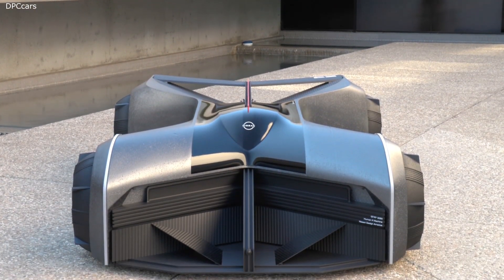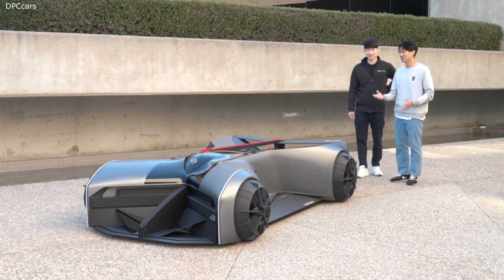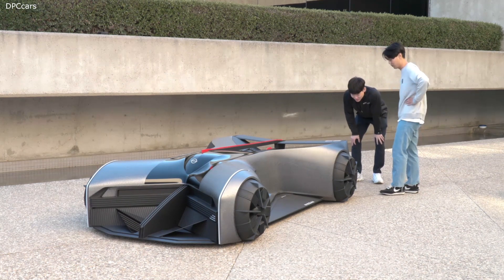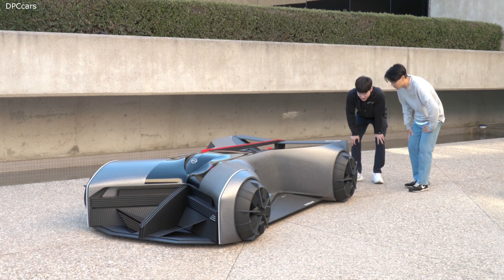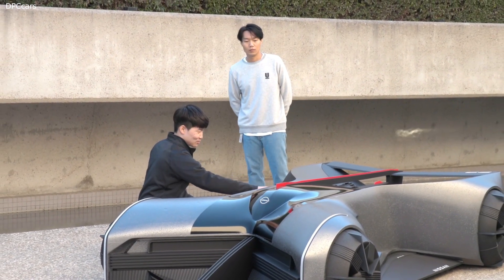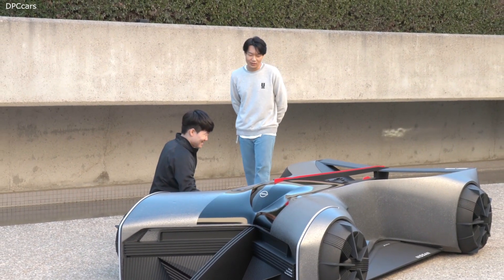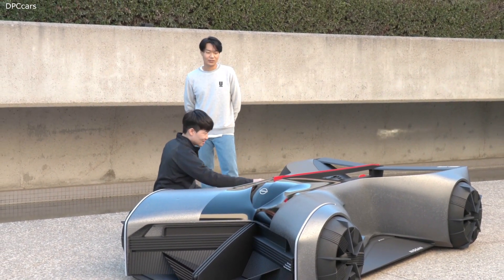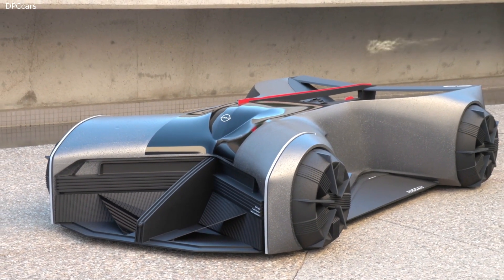Nissa GT-R X 2050 Future Design Study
In 1970, the term "minivan" had yet to be coined, SUVs were primarily used by outdoor surveyors, and a new kind of supercar emerged wearing the unfamiliar badging "GT-R" in Japan. And future car designer Jaebum "JB" Choi was still decades away from being born in Seoul, South Korea. A lot can change in 50 years.

Choi, like many of the graduating seniors at ArtCenter College of Design in Pasadena, Calif., looked to the future for his final thesis – not 50 years, but the year 2050. He selected a vehicle with a rebel soul – the Nissan GT-R – for a design study in a future autonomous era when machines can embody a driver’s emotion through a physical connection.

Choi also was starting an internship at Nissan Design America (NDA) in La Jolla, Calif. at a time when COVID-19 restrictions changed how everyone was thinking about the future. Soon his student thesis took wings, and his vision for the "Nissan GT-R(X) 2050" was born.

"I started my internship at NDA in January and participated in company projects for about two months. Then, I started my ‘vision humanoid’ project for the rest of the internship, working from home because of COVID-19," said Choi. "Little did I imagine then that the team at NDA would take me under their wings and help me create it as a full-size model."

The completed project runs just under 10 feet long and sits just over two feet high. The single occupant, the driver, rests horizontally in a "prone" position with limbs extended in an X-shape. The driver wears a futuristic, form-fitting suit and helmet that resembles a superbike riders’ protective helmets and leathers.

"JB is a super-talented, super-creative designer and his ideas about future supercars driven by brain-to-vehicle integration fit perfectly with Nissan’s advanced work in the B2V field," said NDA Vice President David Woodhouse. "His thesis was all about demonstrating the emotional connection technology can create, and the benefit that it can deliver for customers. It was super exciting for the NDA team to help JB give form to this idea as a 1:1 model."

As a "wearable machine," Choi envisions that connecting the human brain to the computer’s would provide better performance than ‘ordinary’ self-driving cars. He says the vehicle imitates the shape of the human body so it can efficiently protect the brain.

"Exo-skeletons today make people stronger by wearing mechanical structures. I tried to fit the size of a person’s body as much as I could, as if I were wearing a car," Choi explains about the vehicle’s compact layout. "I wanted to create a new form of machine that is not a vehicle to ride, it is the space where machine and the human become one. "

Choi’s futuristic project still takes cues from the current Nissan GT-R – namely its bold, dramatic surfaces, monolithic body volumes and V-motion design features. It also has iconic GT-R taillights and red-striped accents of the GT-R NISMO.

Another unique element is the GT-R styled helmet and "docking" suit. The helmet was designed to be inserted into a slot for front vision camera shared with VR vision. A brain-to-core transmitter would help the human brain activate digitalized signals.

As a vehicle that would be ‘driven’, most likely at night, maneuverability would be a critical part of its high-power electric performance. Choi imagines the vehicle’s one-piece wheel/tire units as having a shape close to square, allowing the vehicle to turn 360 degrees. The outer tire diameter measures 21 inches and inner wheel circle is 15 inches. The wheels’ spoke pattern was designed to help the wheel cool down fast, even under extreme braking.

The GT-R(X) 2050 also deploys an active wing that would add downforce when extended. The wings fold so the driver can get in and out of the car.

"JB has essentially envisioned a new mode of transportation that people could experience like clothes, "wearable," instead of a traditional vehicle "carriage." It is the kind of breaking-the-mold thinking that has always been encouraged here at NDA. We’ve been honored to help bring JB’s vision to life," concluded Woodhouse.